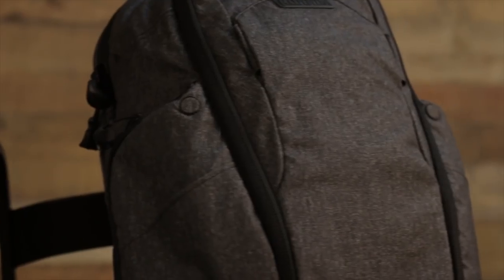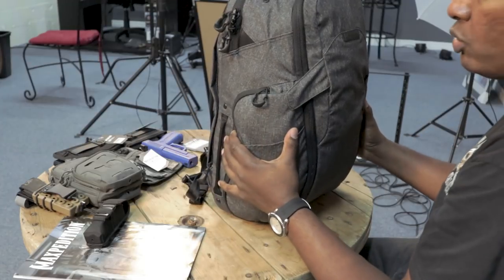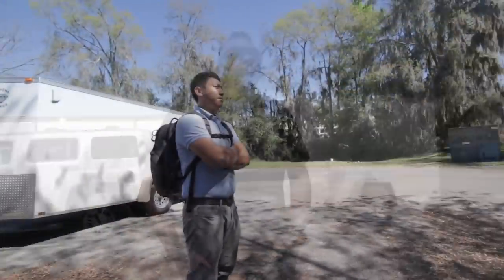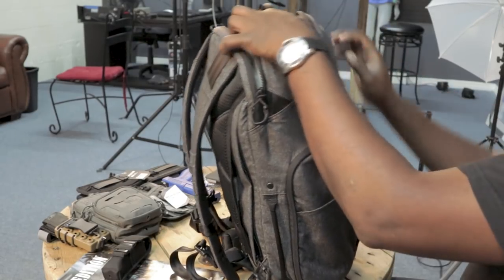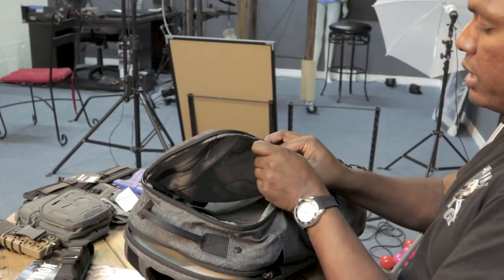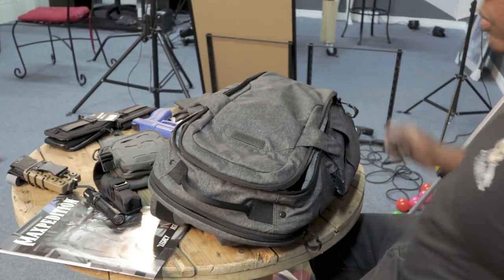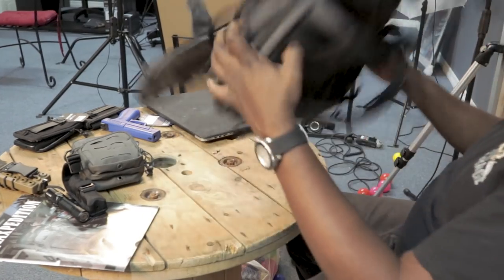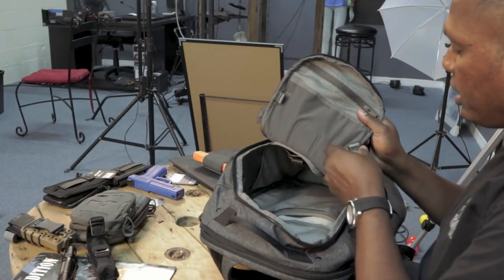Maxpedition Entity 27 Gray Man EDC Urban Prepper Covert Laptop Backpack